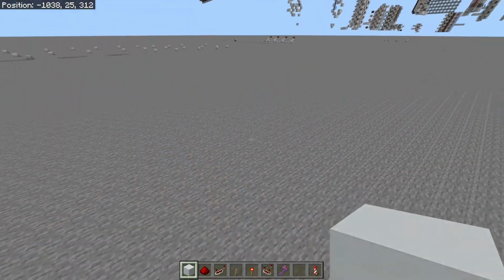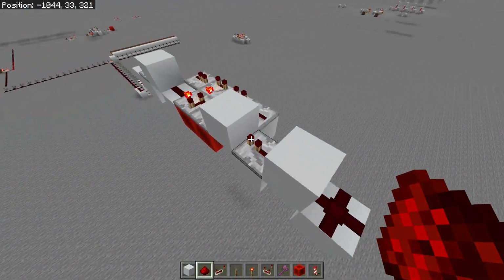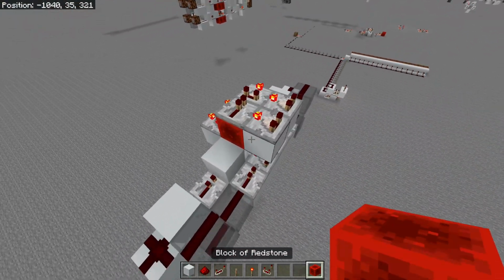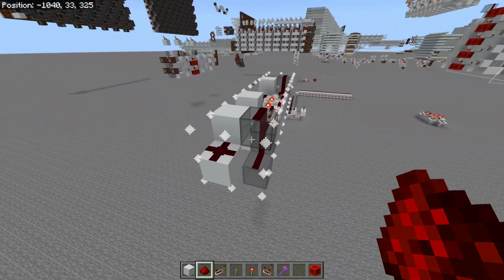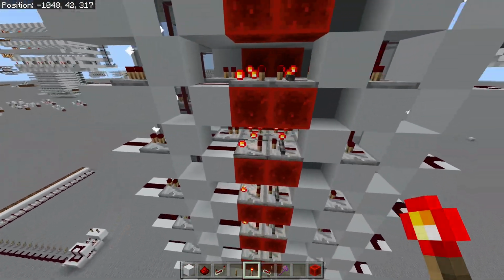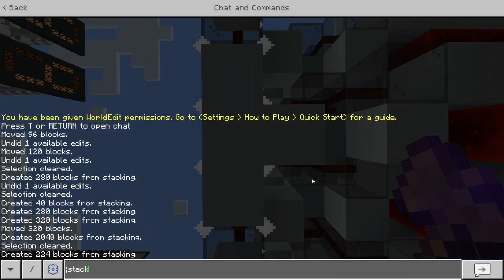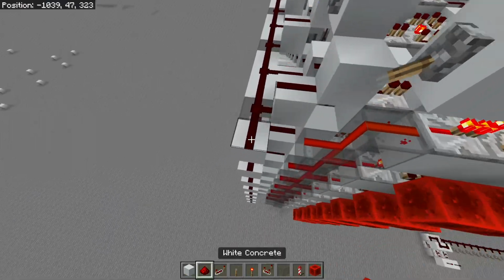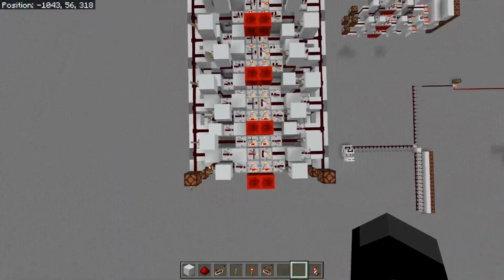Vertical RAM Tutorial - Minecraft Bedrock/java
In this video I show how to build my vertical RAM design.

Recording Software: obs studio
Texture: AX344 Redstone